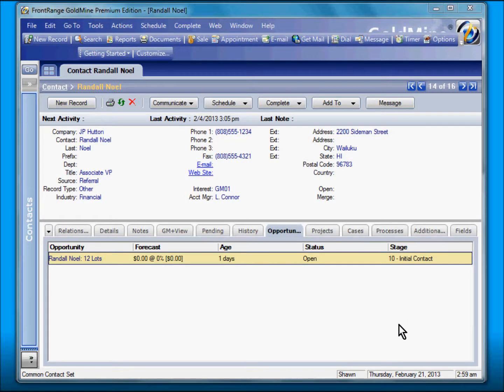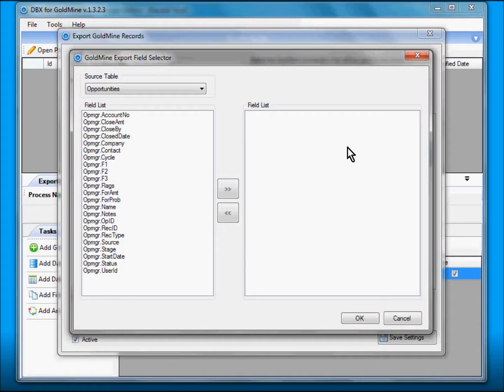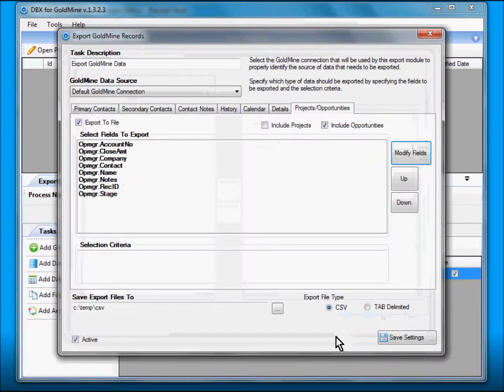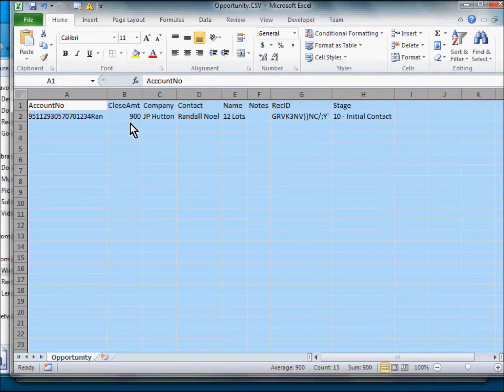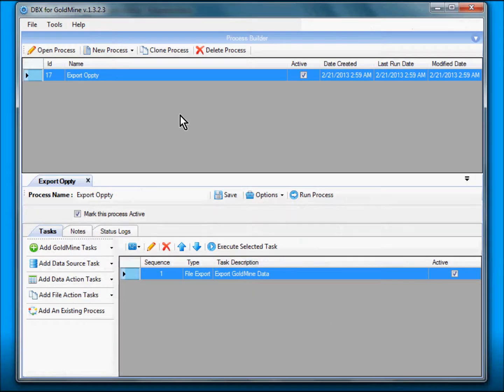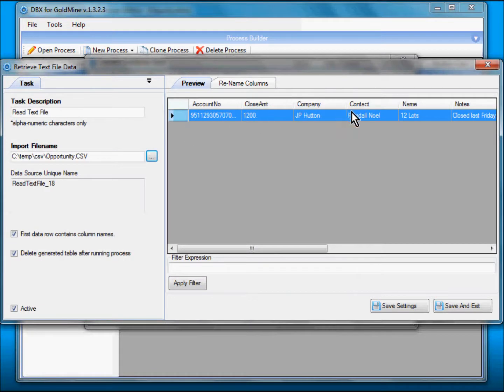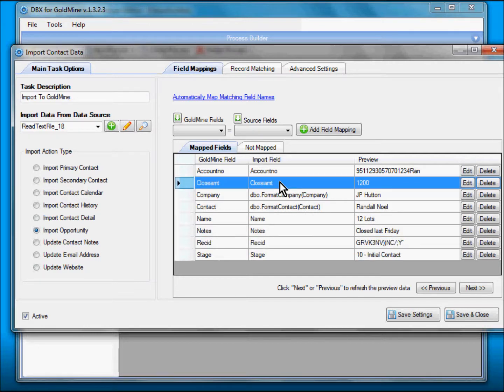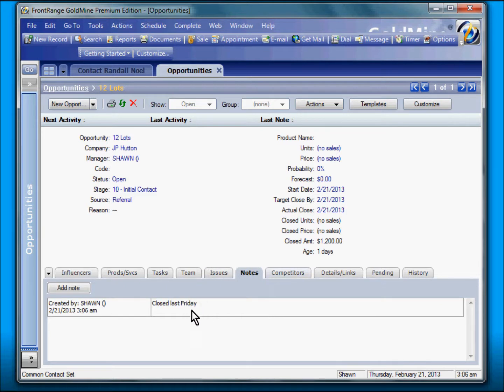Update Opportunity Records